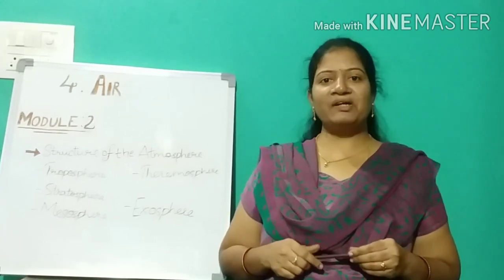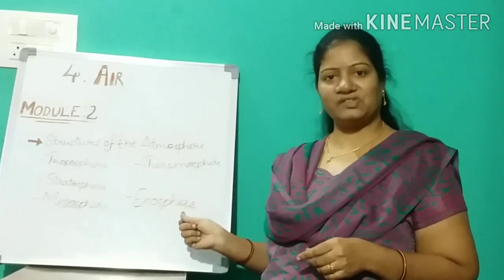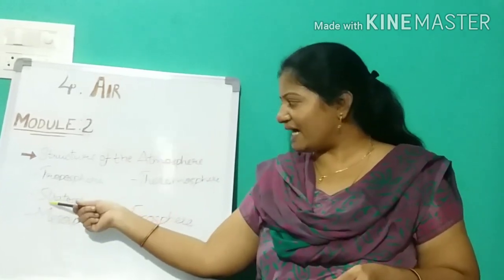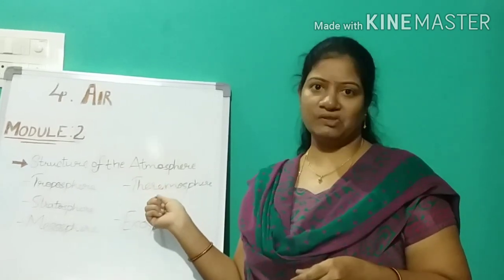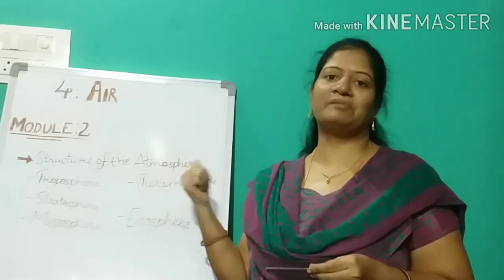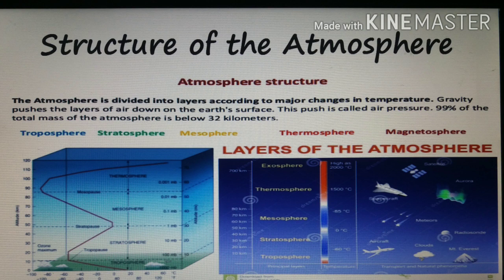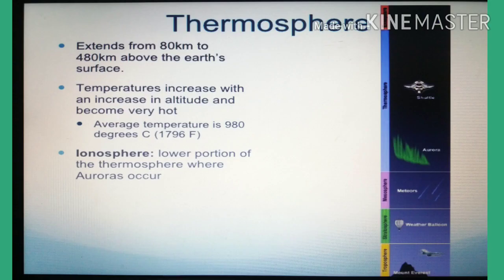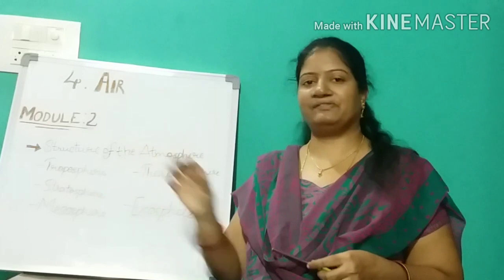Digital Class by N Anuradha-Le4-Module2-Social-Geo-7th Grade